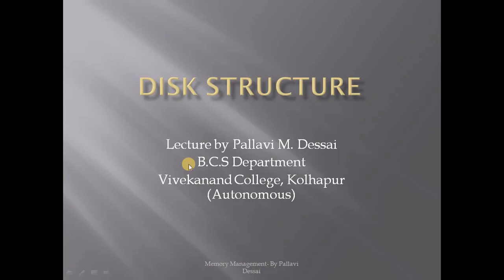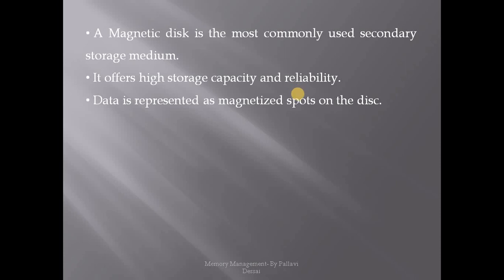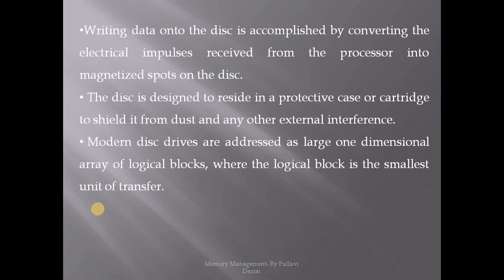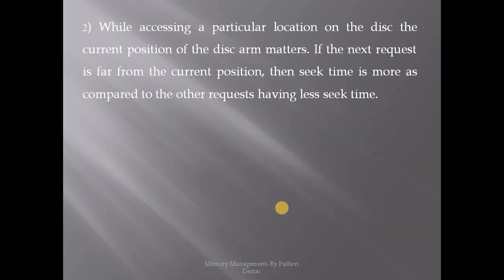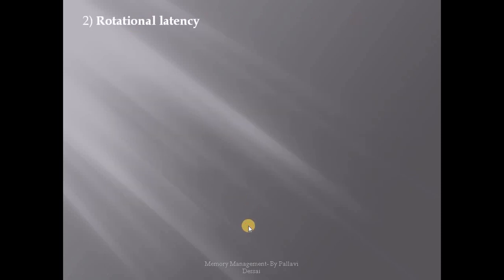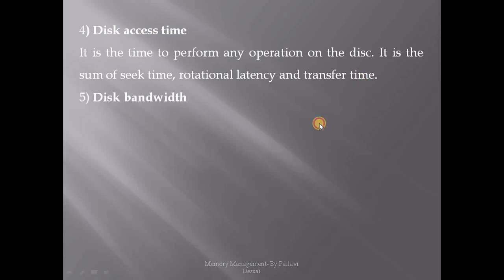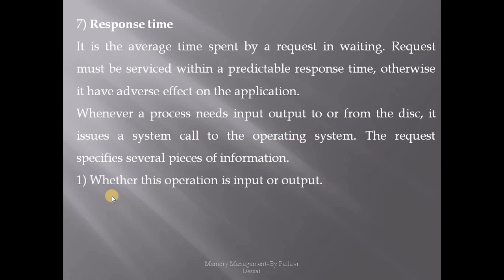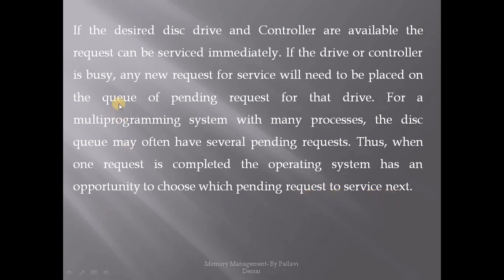Disk structure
Disk structure, disk scheduling, disk scheduling criteria